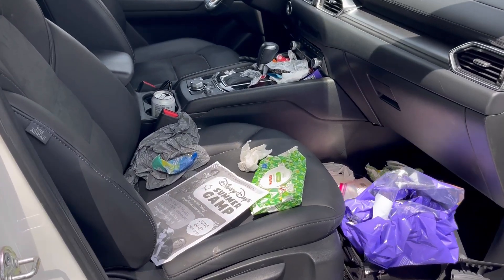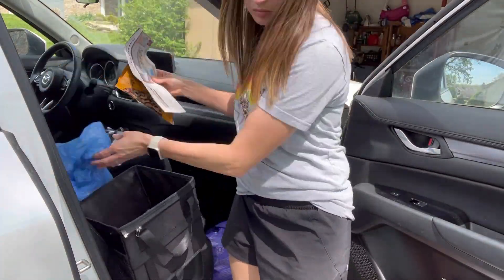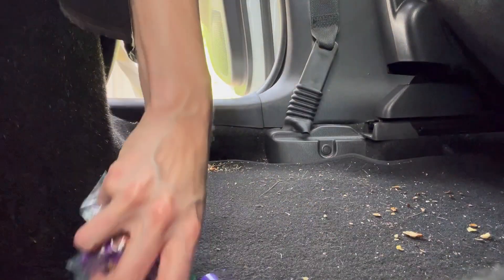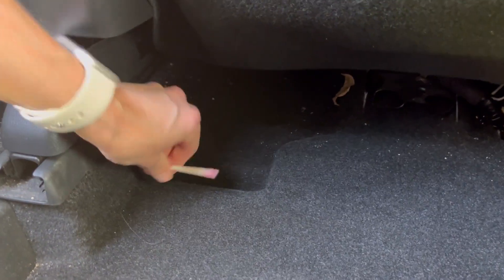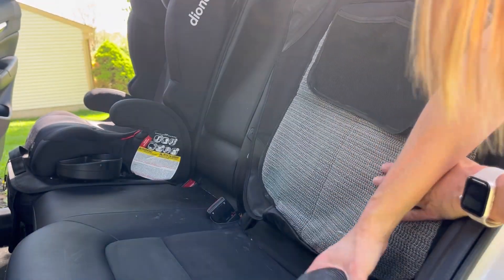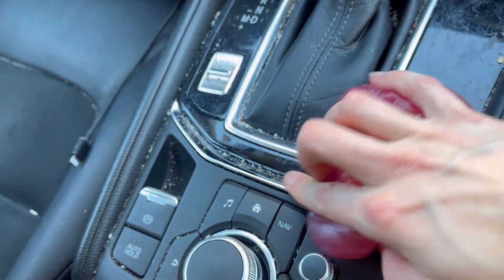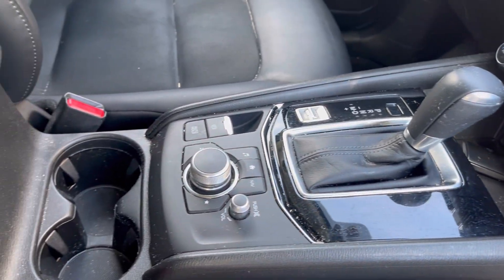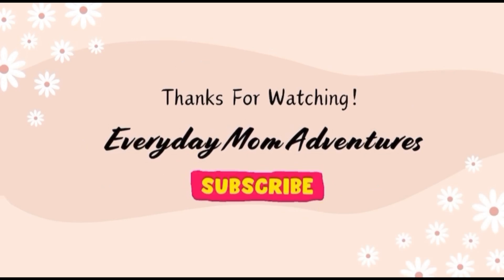CAR CLEAN OUT | Mom Car Clean Out | Clean With Me | Cleaning Motivation | Clean + Organize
Let’s clean out this Mom car! In today’s video we will be cleaning out my car and getting it organized and ready for summer with my kids. First, we will be cleaning out all the trash and then vacuuming up all the crumbs. I will also be cleaning in and around the car seats. After that, I’ll be sharing two Amazon finds that will help keep my car organized for the summer. I hope this video provides with cleaning motivation to get your things, clean and organized and ready for summer!

Music
Your eyes